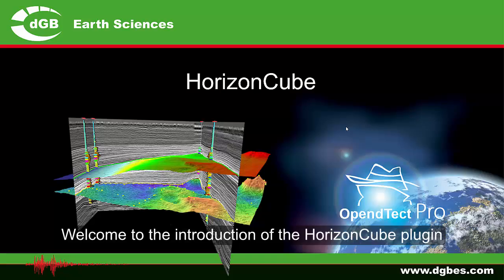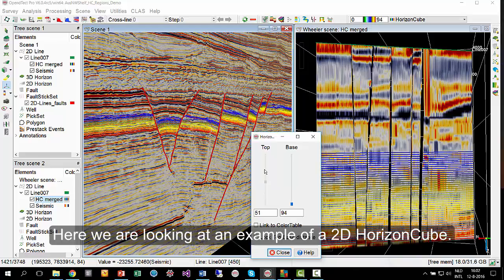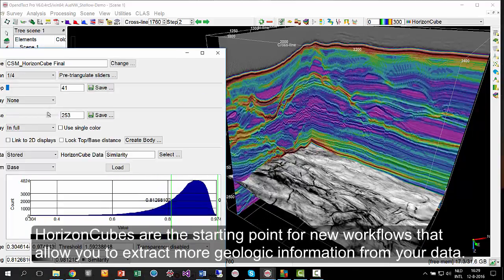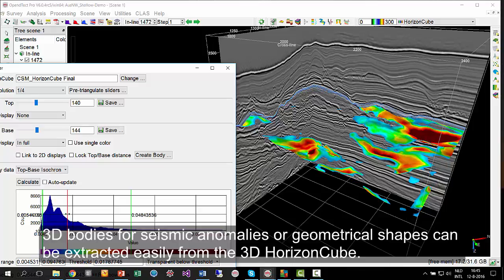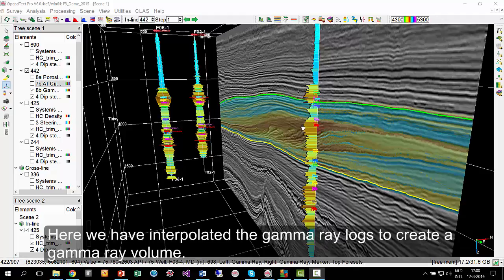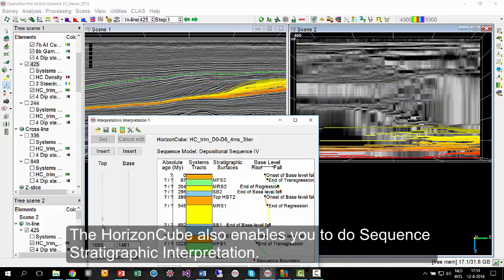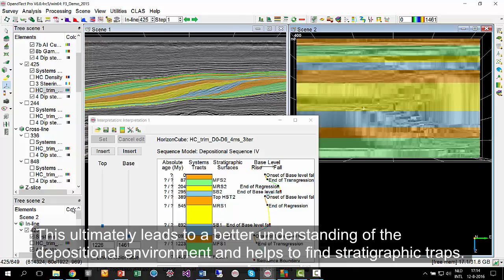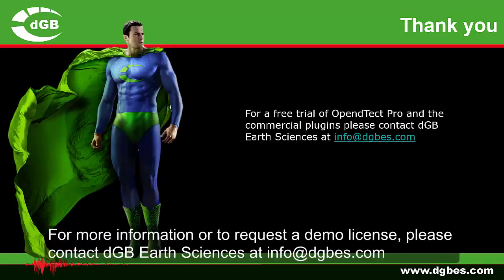Introduction: OpendTect HorizonCube Plugin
Video about the HorizonCube Plugin in OpendTect 6.0. It shows why you need the plugin, it's functionalities and more.